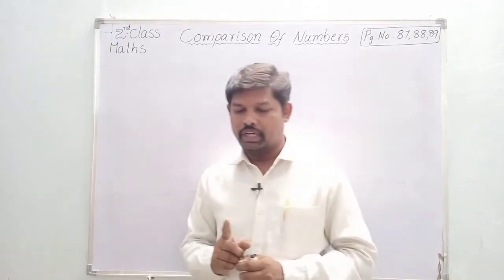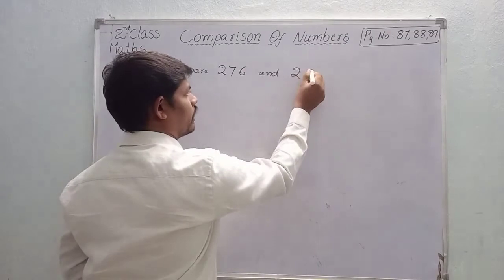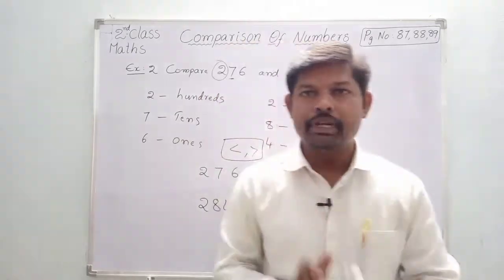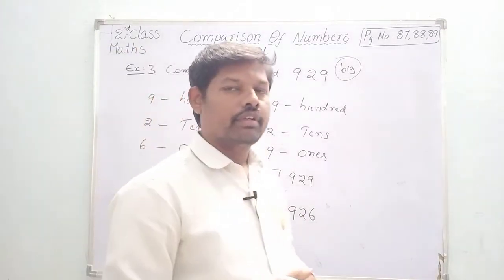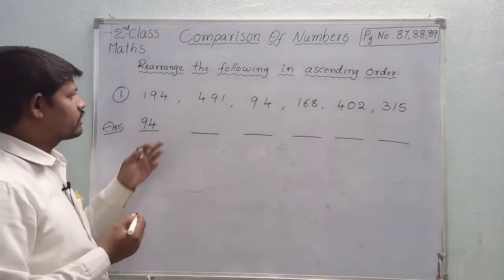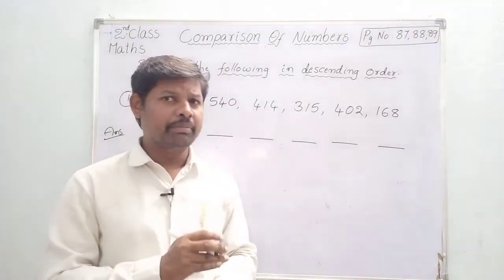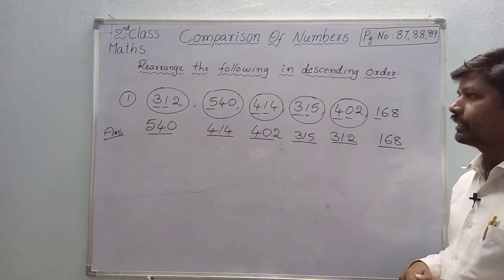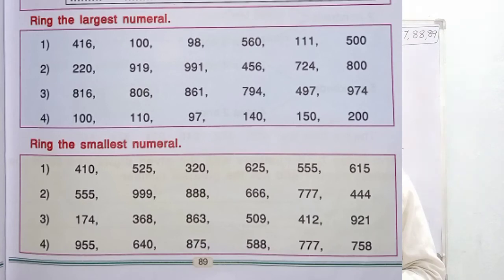Comparison of Numbers | Maths Class 2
Maths Class 2 | Comparison of Numbers | English Medium